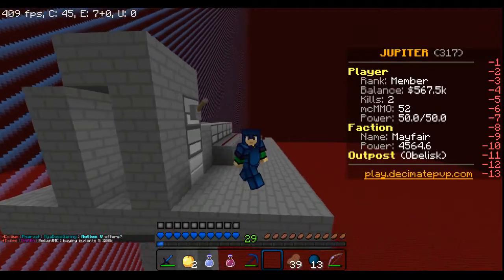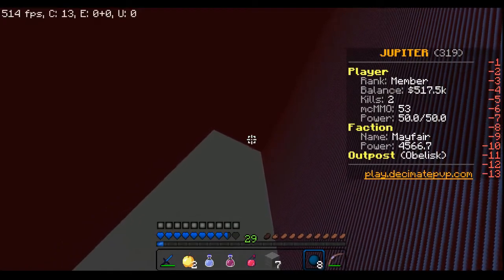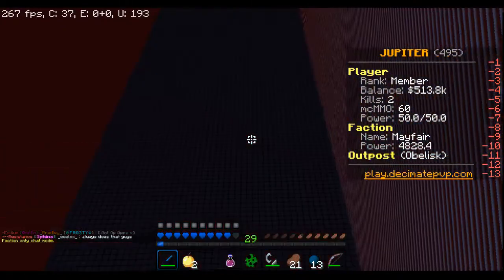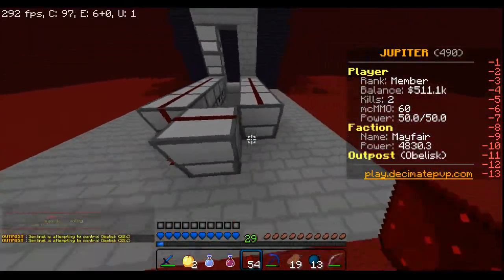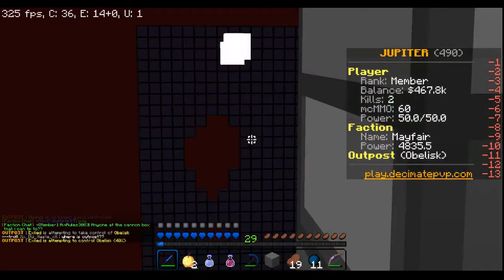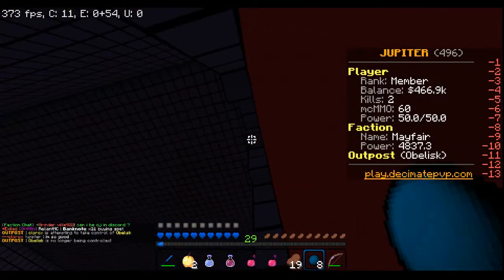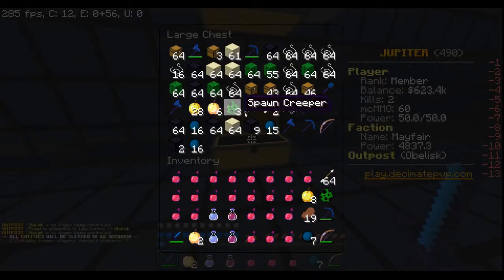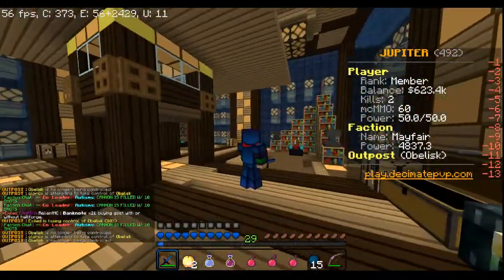Minecraft Factions Two Raids and New Box Ep 9 {DecimatePVP}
If you want to see any other mini games
I play other Minecraft games So just let me know what you would like to see!!